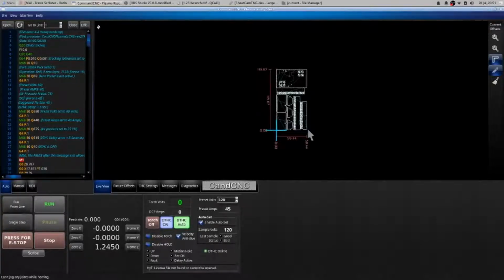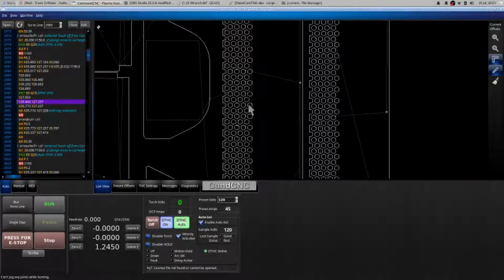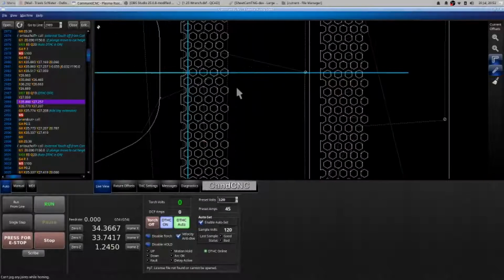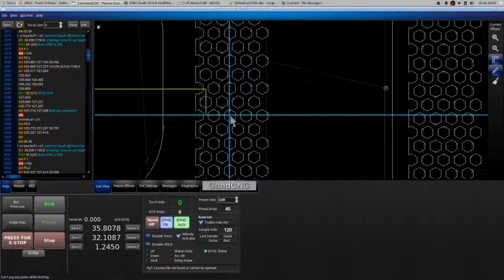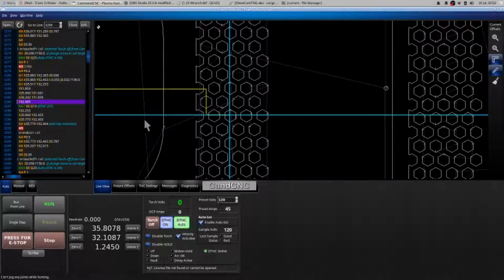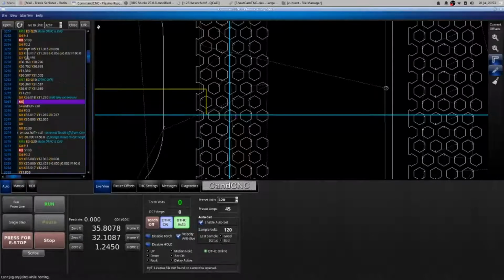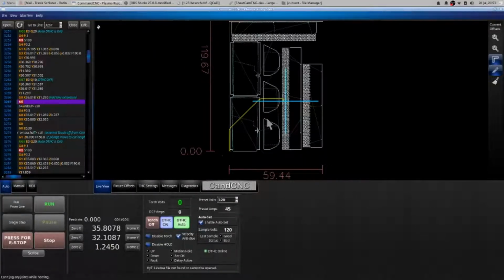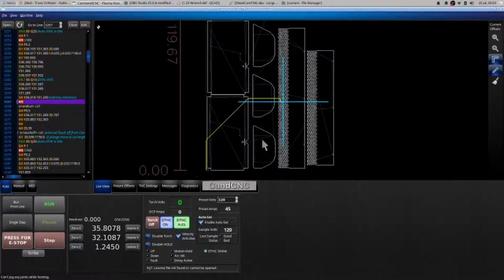CandCNC: Cut Restart and G Code use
Restart where you left off. Note M3 is the Start Code and M5 is the end code of the feature. The idea find you feature, click on it. Look at G Code and you you want to restart select the M5 of the previous feature to initiate the touch off of the feature you selected. Disable torch and select run from line. NOT RUN. Enable torch when .5 inch from end of cut.  Check out more videos and the machines Learn How to operate your CNC Plasma Table and become a professional operator.